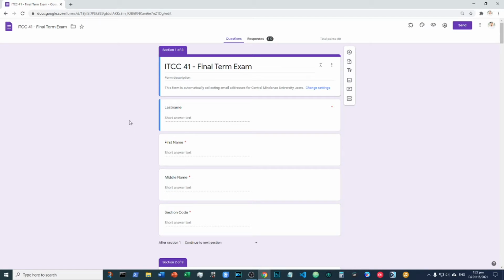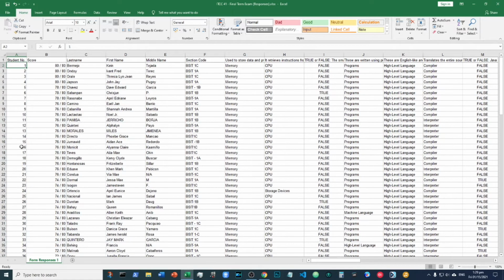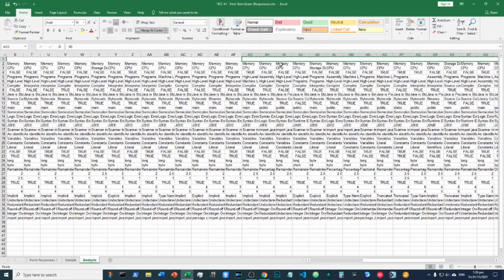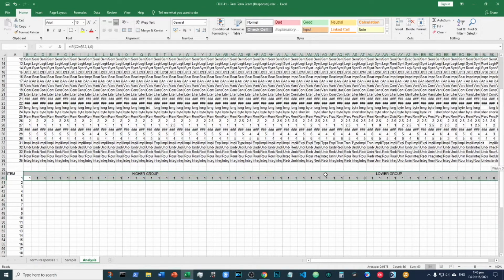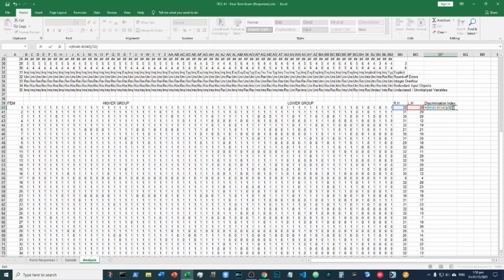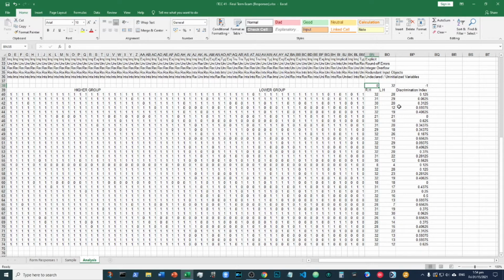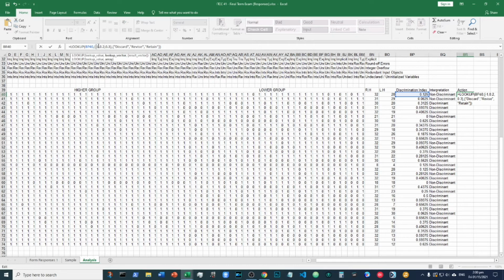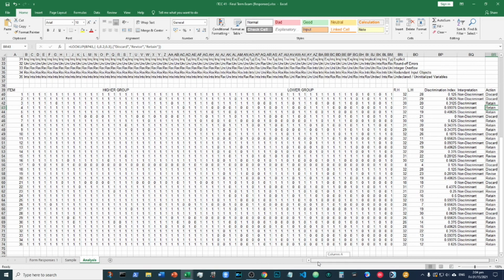Item Analysis with Google Forms Responses Tutorial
This is my take on creating an Item Analysis based on the responses from Google Forms when you use it as an exam.

BTW, here is the legend:

N.H - No. of examinees in highest group (Top 27%)
N.L - No. of examinees in lowest group (Bottom 27%)
R.H - Rightly answered in highest group
R.L - Rightly answered in lowest group